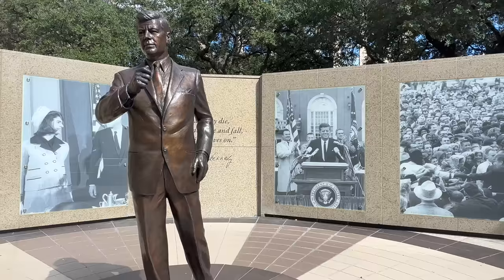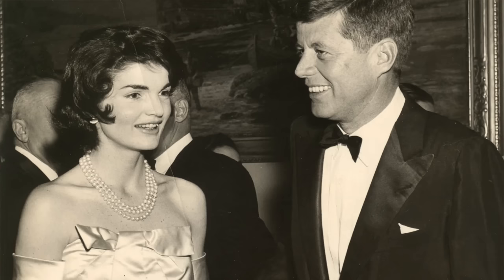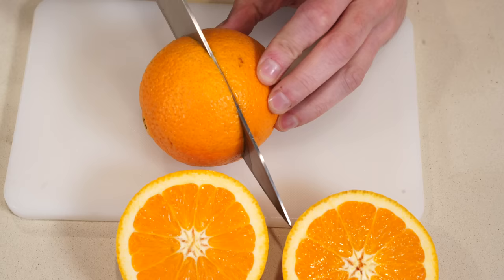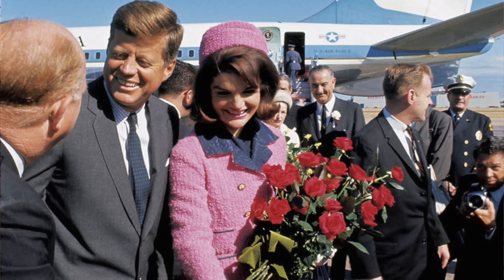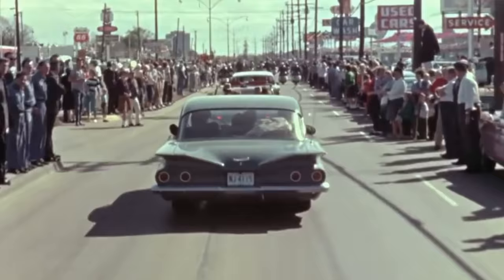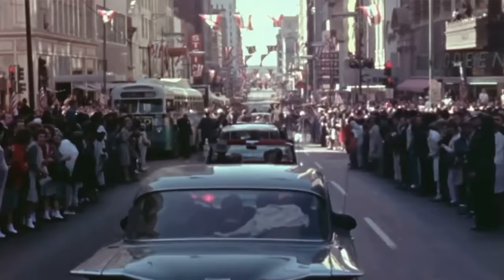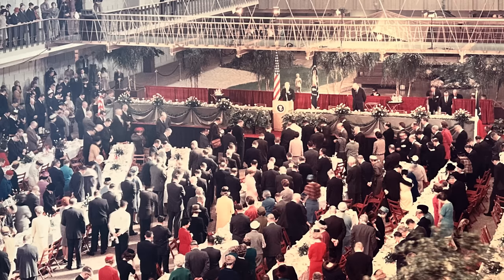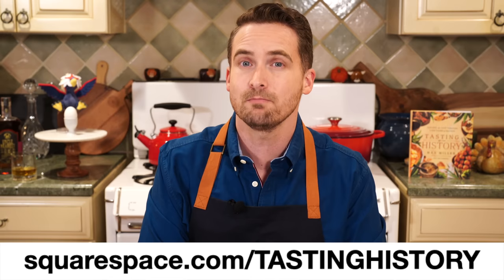JFK's Last Meal - November 22, 1963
Send mail to:
Tasting History
22647 Ventura Blvd, Suite 323